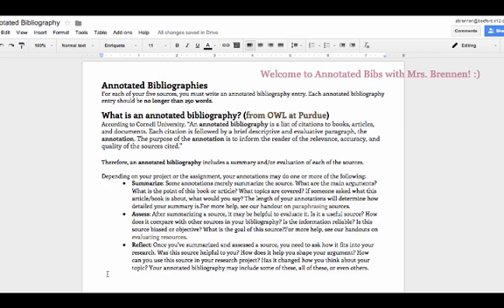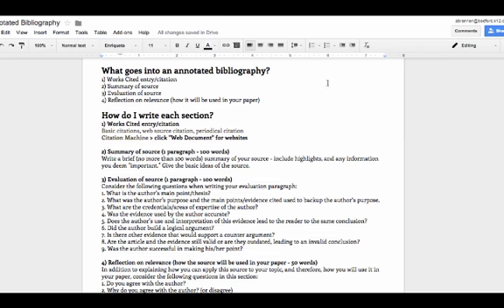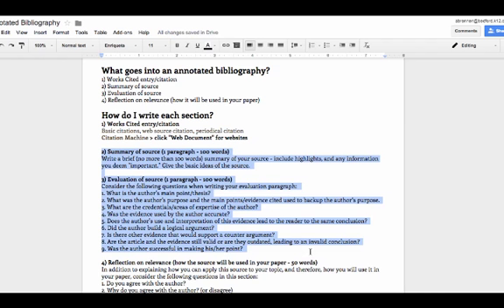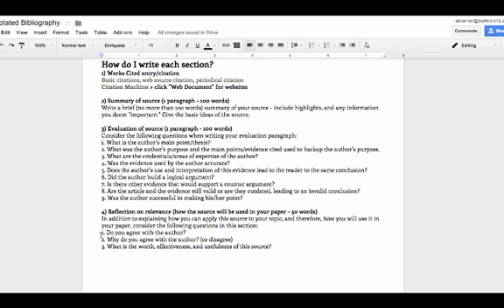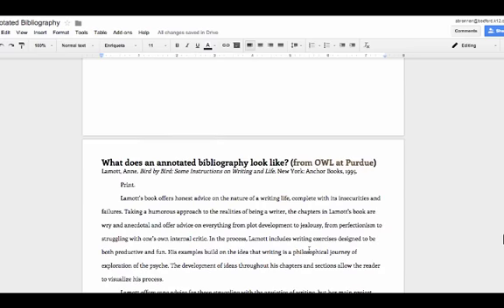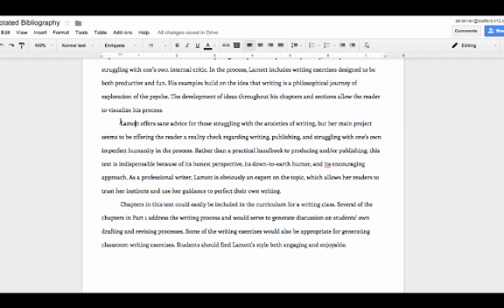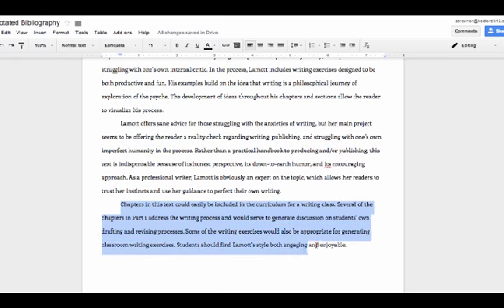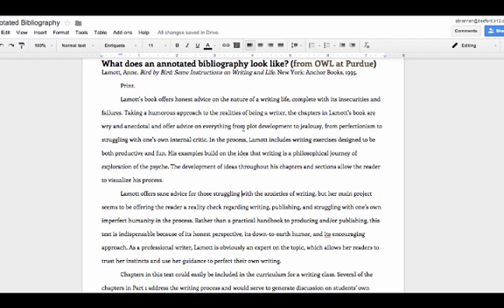Annotated Bibliography Help